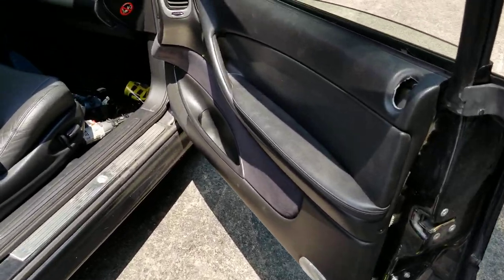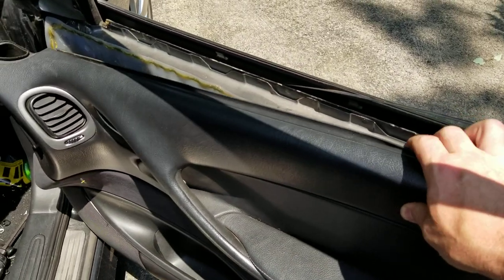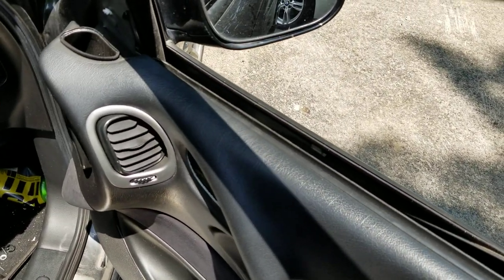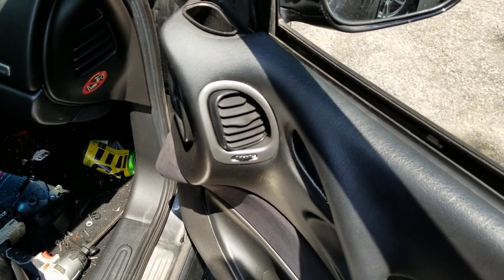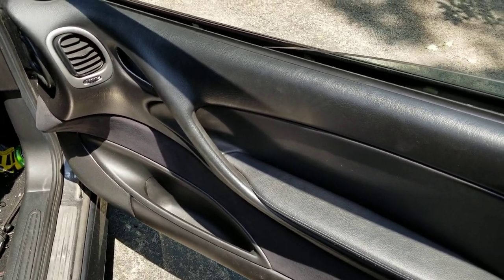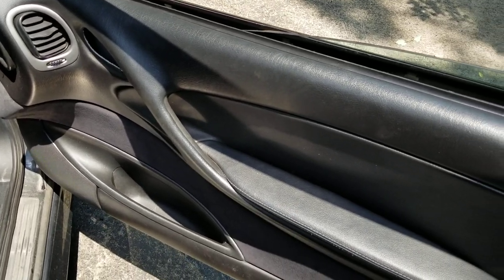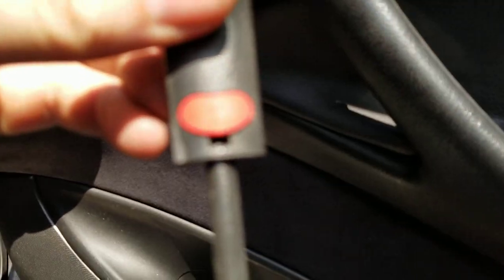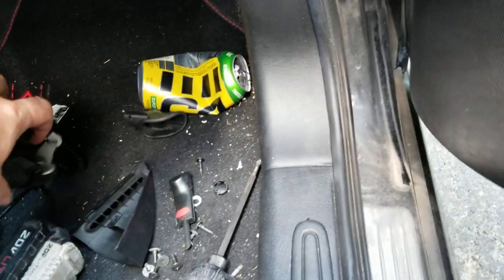GTO Door panel 2004 to 2006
quick video of how to remove the door panel on a 04 to 06 gto